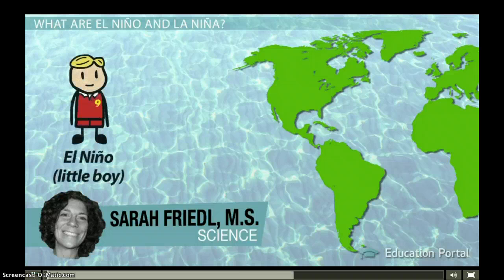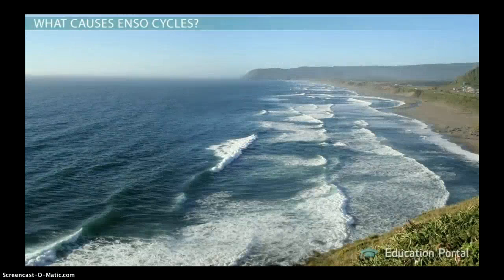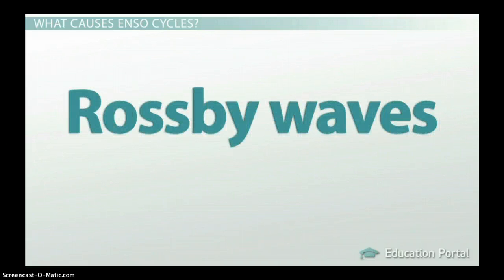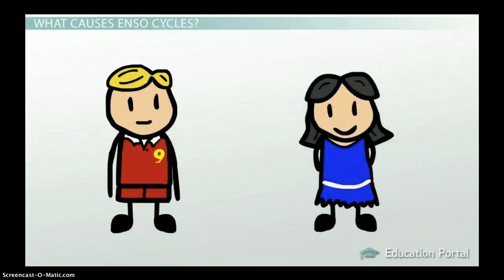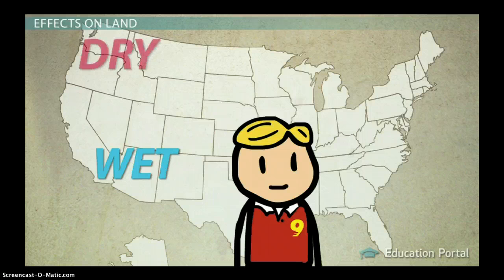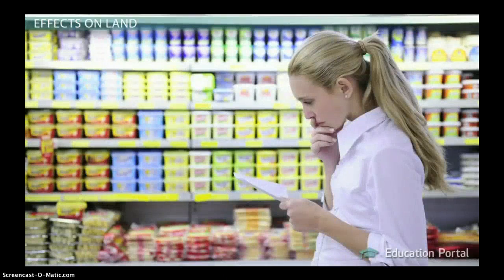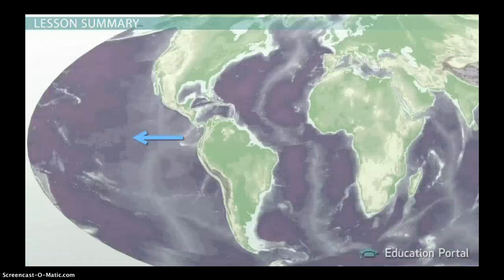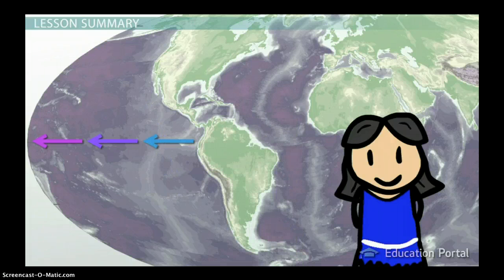The Relationship Between El Nino & La Nina